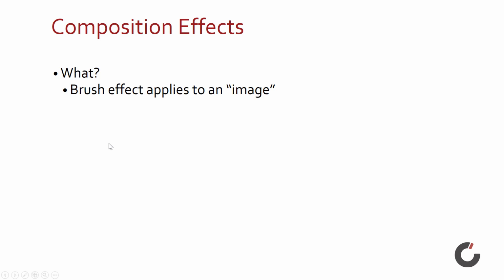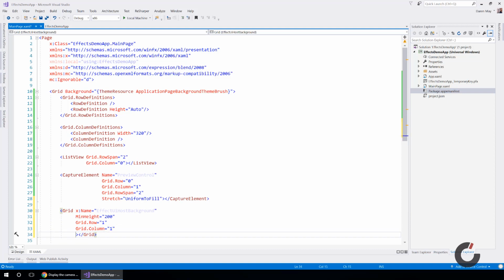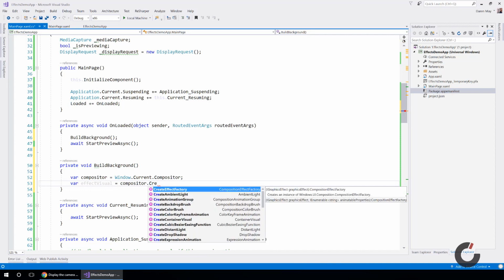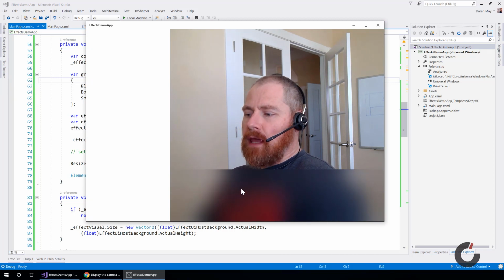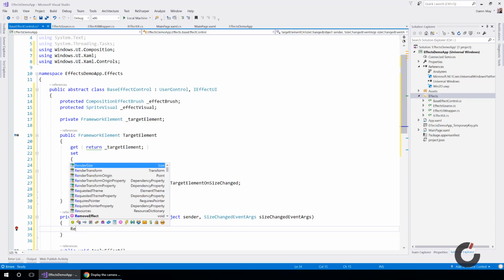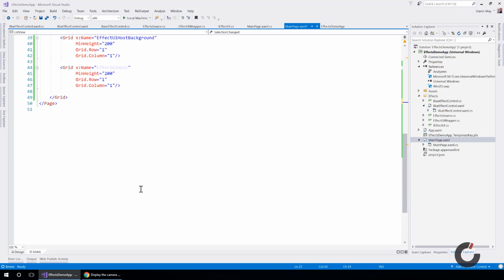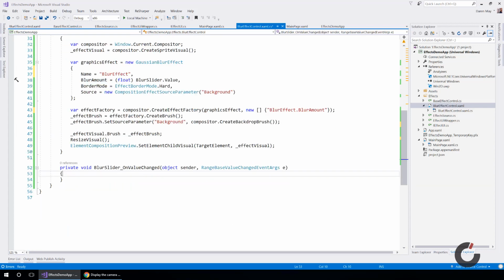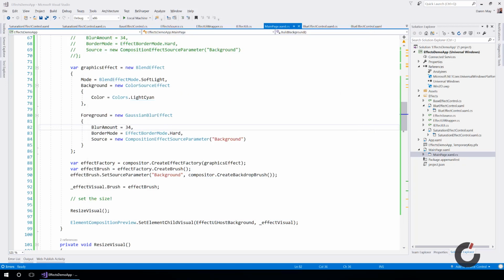Windows Composition - Intro to Effects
In this video I briefly introduce Windows Composition Effects. I then go on to demonstrate the construction of an "Effects Explorer" style app that allows you to apply effects to your webcam feed.